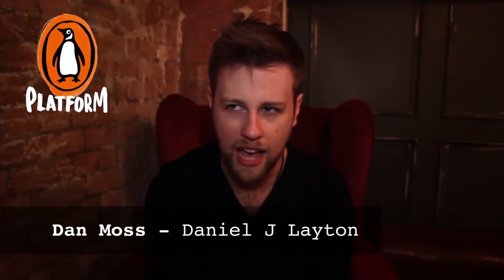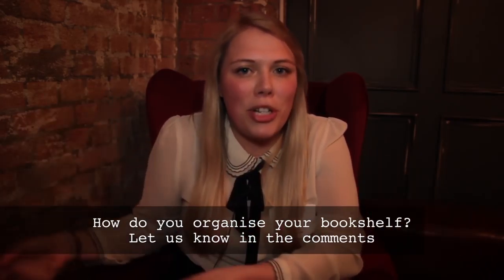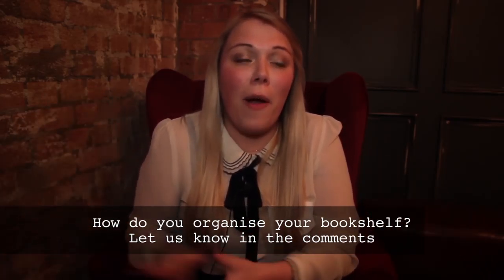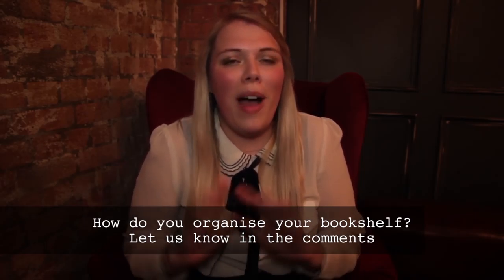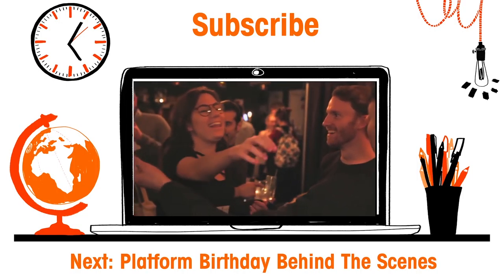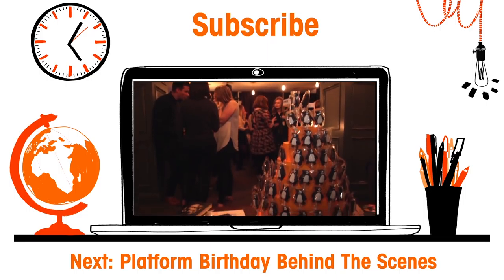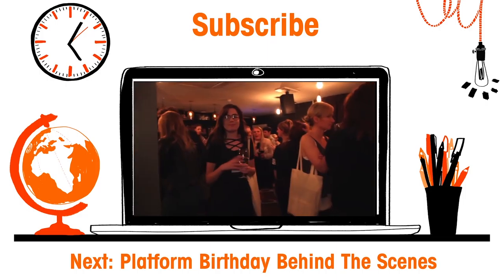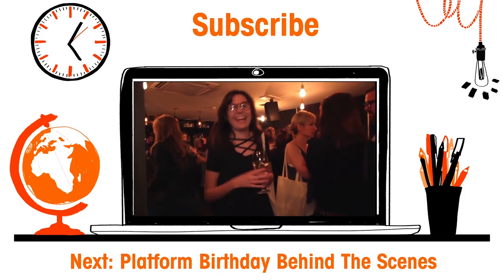How Do You Arrange Your Bookshelf?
At our birthday party we asked some of our fave people how they like to arrange their bookshelf. Let us know how you arrange yours!